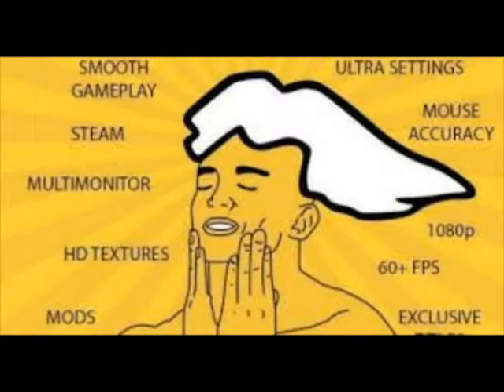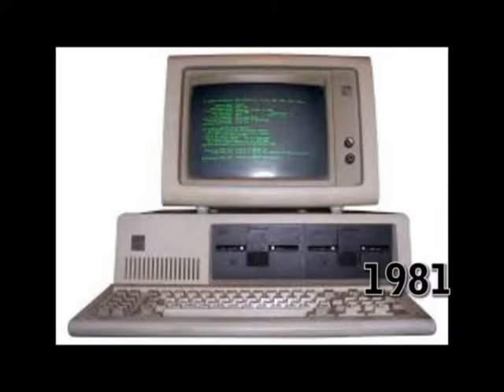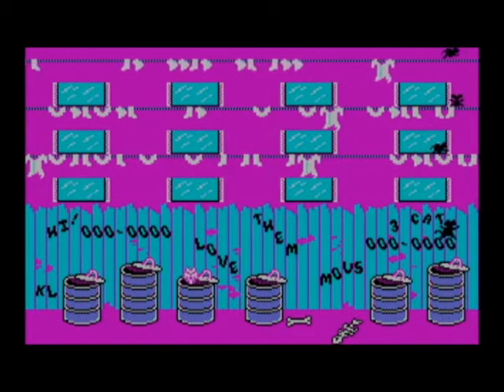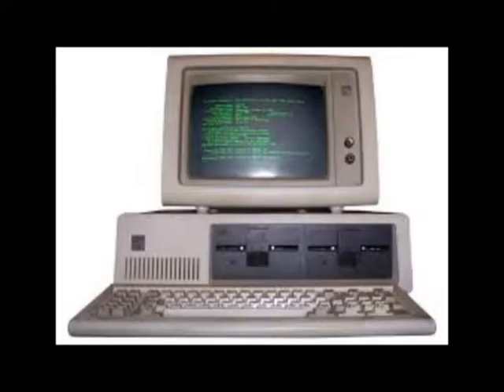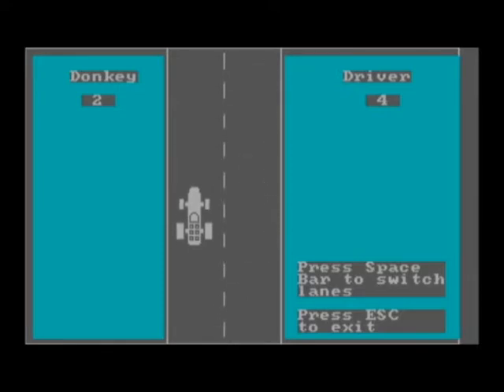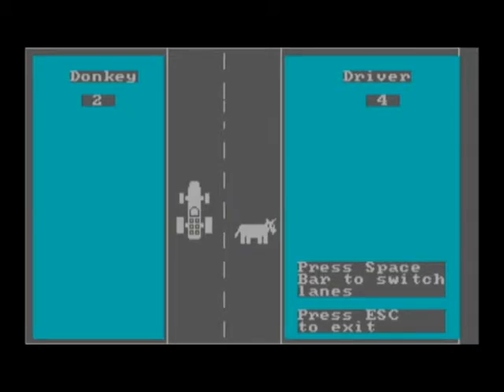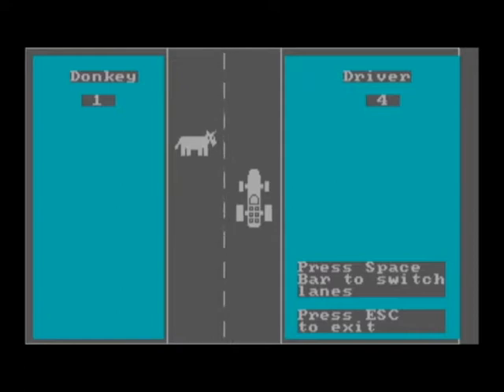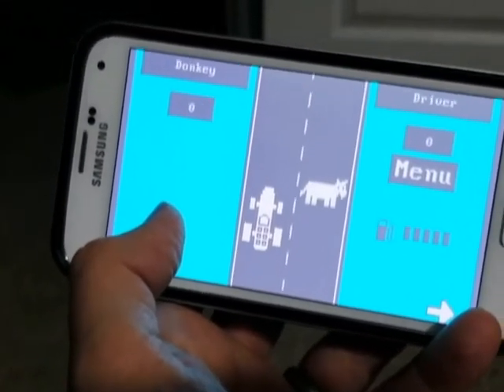The First Ever PC Game - Donkey.bas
I searched for the first ever Personal Computer Game, for the IBM 5150. Donkey.bas